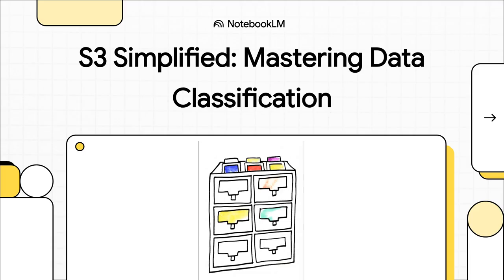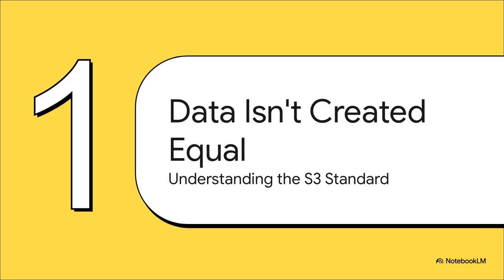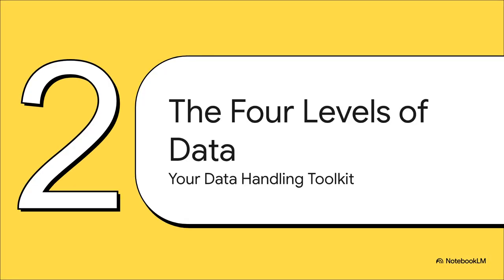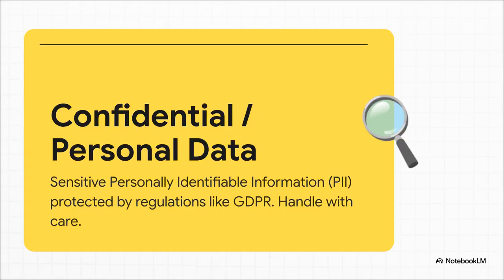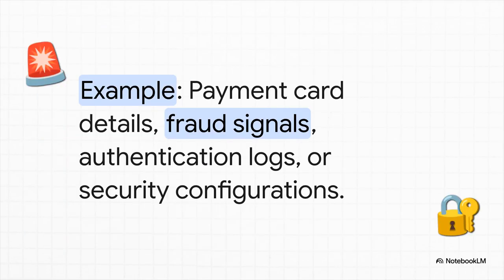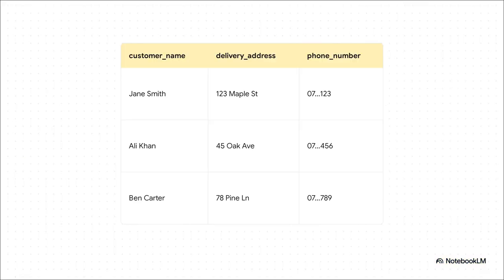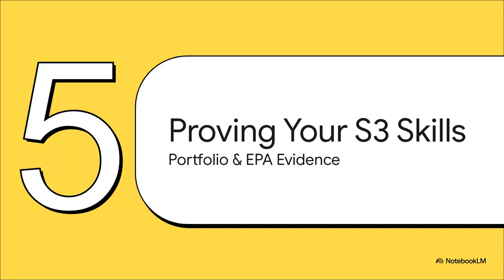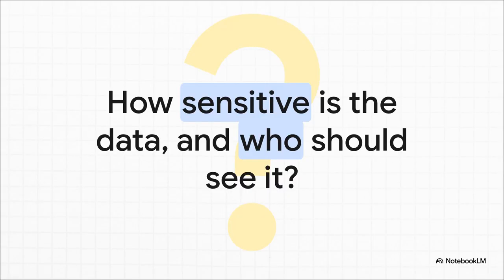S3 Simplified Mastering Data Classification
S3 made simple: apply data classification with confidence (and explain your flexibilities).
In this video, we demystify S3 – Data Classification from the UK data apprenticeship standards. You’ll learn how to apply a reasoned, risk-based approach to classifying data—and how to justify any flexibilities you’ve used (and why). We use a realistic “Hungry Now” food-delivery scenario to show exactly how to protect privacy while still delivering useful analytics.

You’ll learn
How to turn “What’s in the data?” into “How sensitive is it, who should see it, and how should we handle it?”
Practical classification with examples: Public, Internal, Confidential/Personal (PII) and what that means for access, storage, and sharing.
Privacy-by-design techniques you can reuse: aggregation, masking, pseudonymisation/anonymisation, data minimisation, and least privilege.
How to document reasoned judgement & flexibilities (e.g., region-level grouping instead of addresses) so your choices are defensible.
Phrases and evidence you can lift into your portfolio/EPA to show S3 in action.

Level 3–5 data apprentices (UK), career-changers, and working analysts who want to handle data responsibly while keeping analytics useful—especially for EPA readiness.

Next steps
Comment with an example where you had to balance privacy and usefulness—I may review it in a future episode.